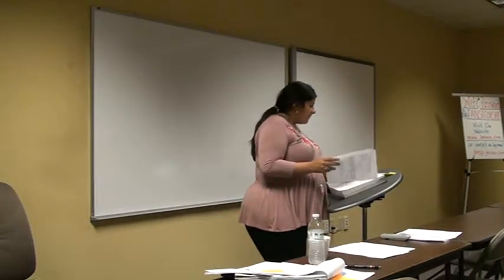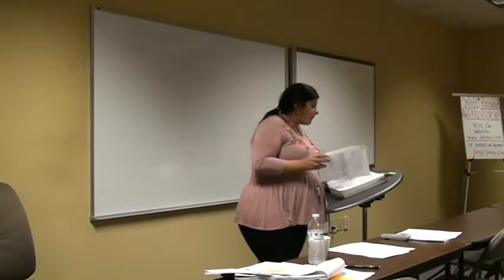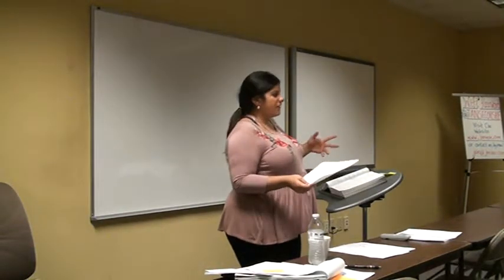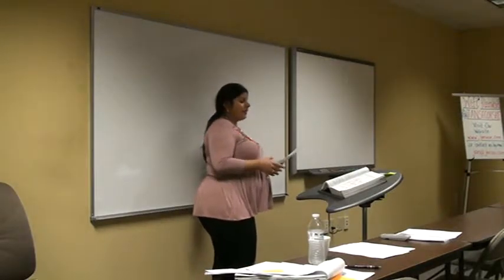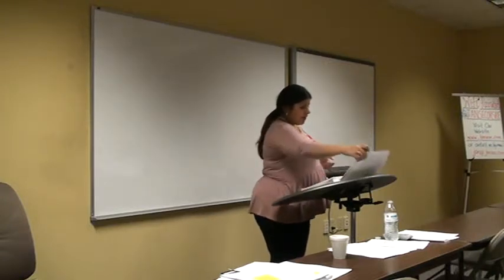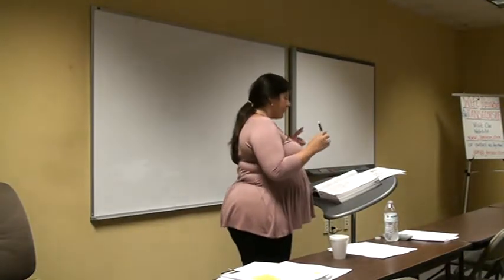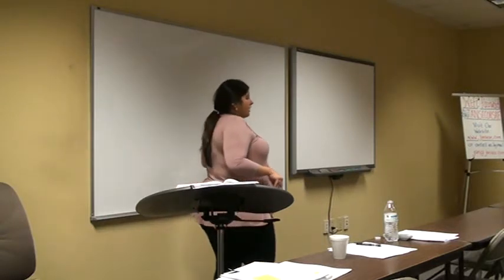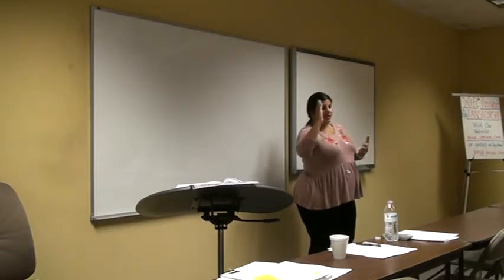Day 4 Chapter 5 Transfer of Title